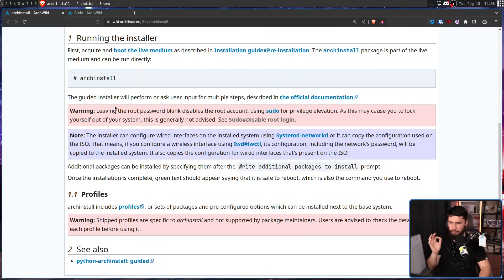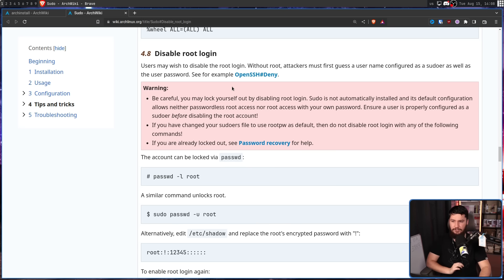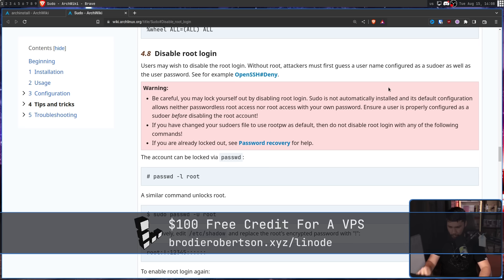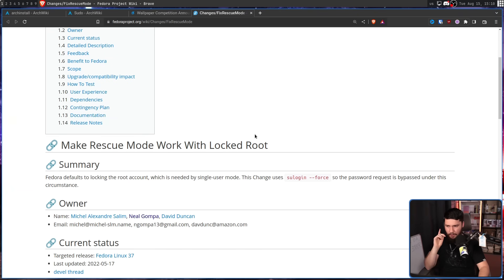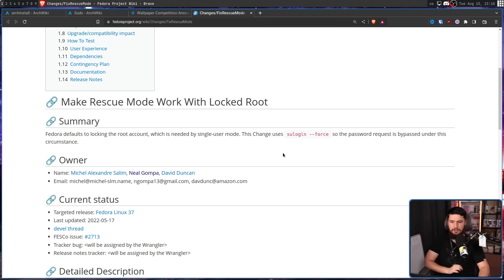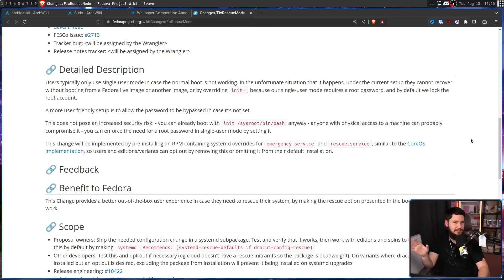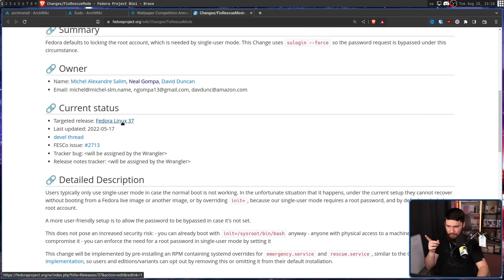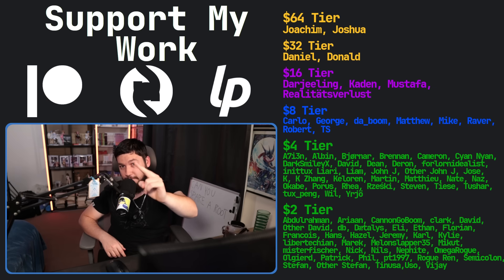Why Aren't Linux Distros Setting A Root Password?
Whilst it's been expected that you will have a root password set in reality a lot of distros simply don't and the reason actually makes a lot of sense.

Credits
🎨 Channel Art:
Profile Picture: